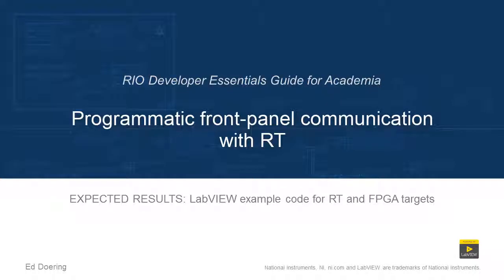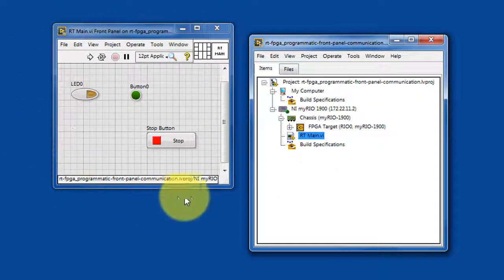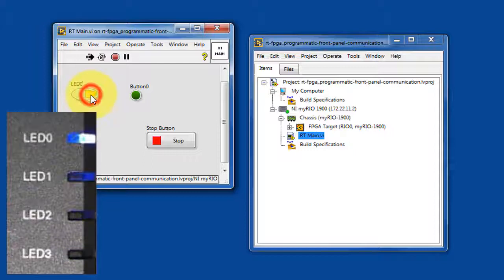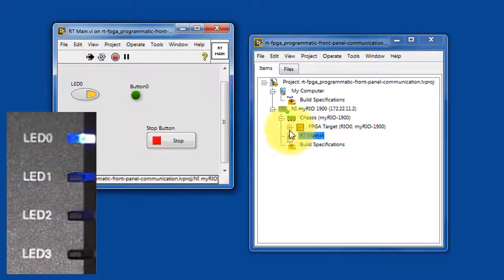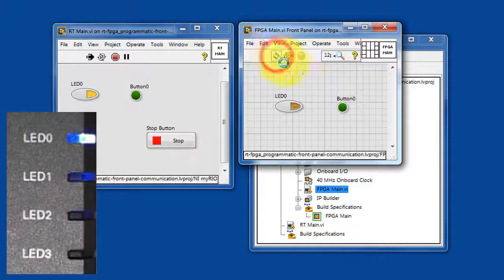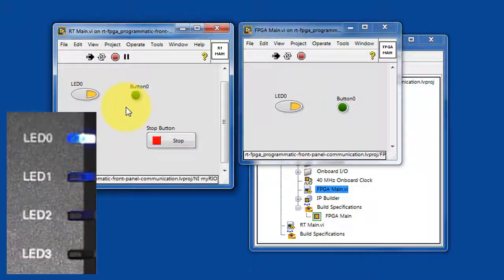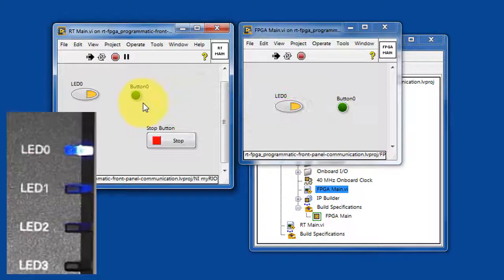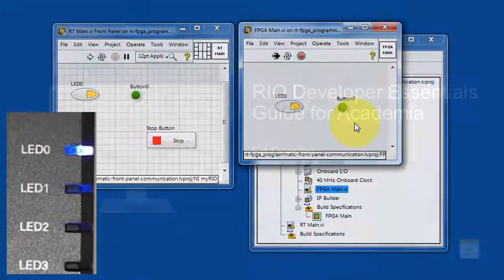LabVIEW code: Programmatic front-panel communication with RT (expected results)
Operating instructions and expected results for the "rt-fpga_programmatic-front-panel-communication" LabVIEW project available for download that covers this topic: "The RT VI operates (writes) the front-panel controls of the FPGA VI and reads its indicators."